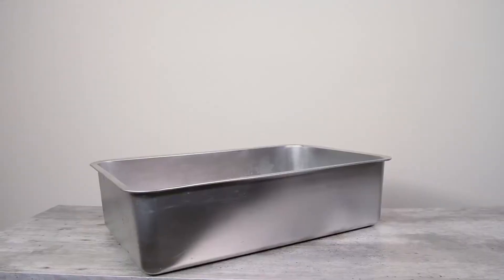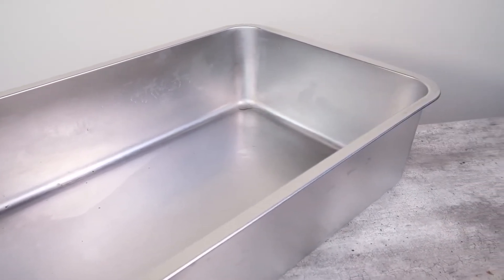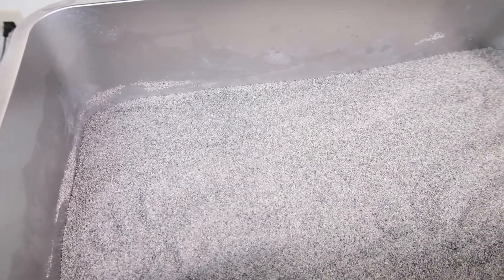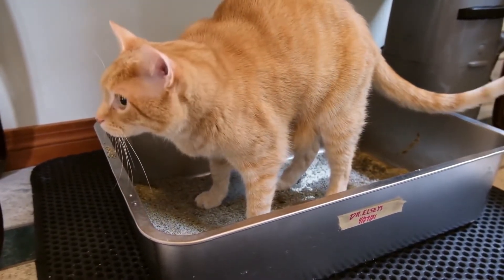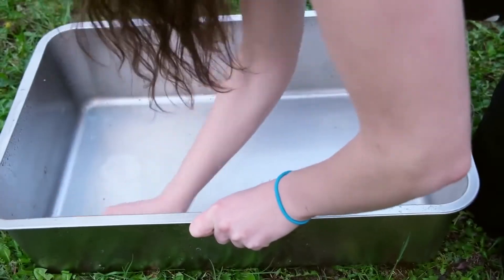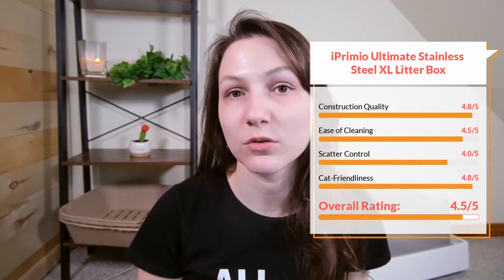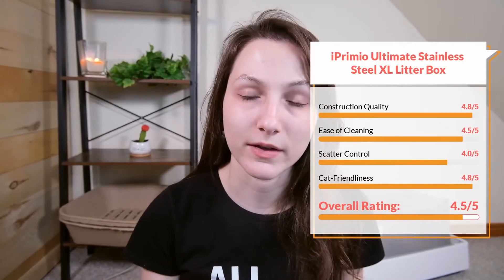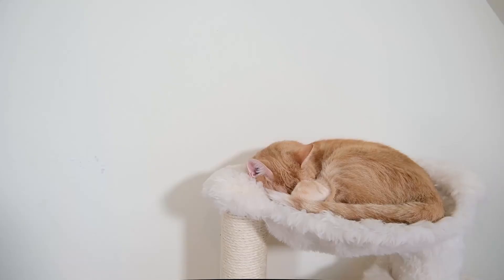iPrimio Ultimate Stainless Steel Litter Box Review (We Tried It)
Products mentioned in this video: